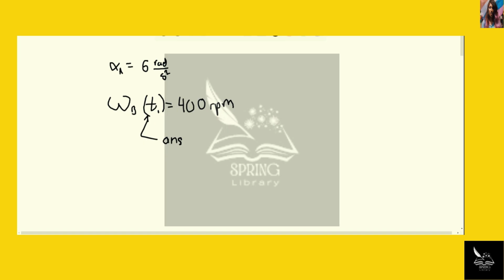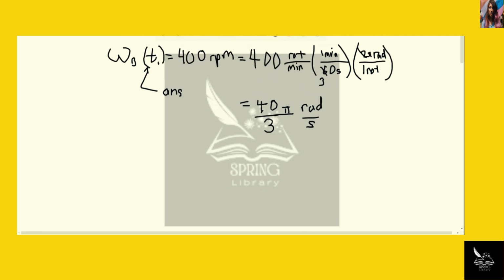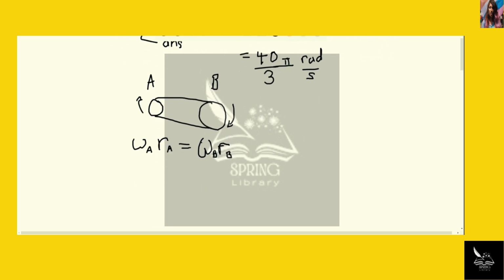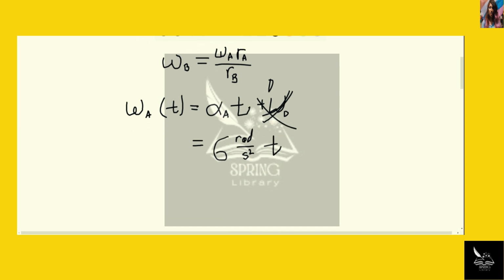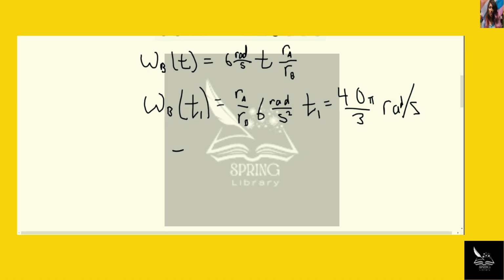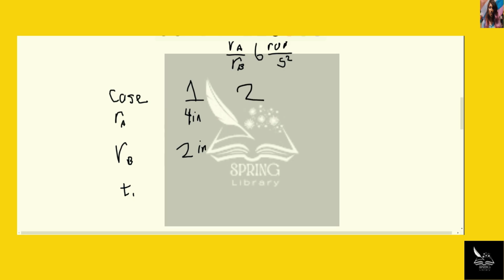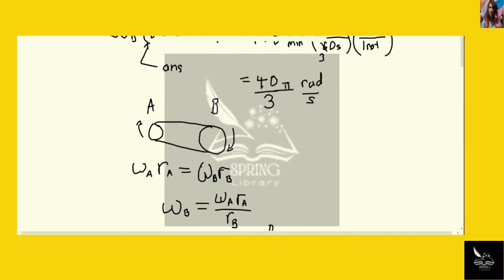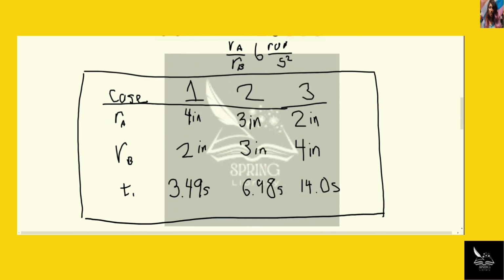The two pulleys shown may be operated with the belt in any of three positions. If the angula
The two pulleys shown may be operated with the belt in any of three positions. If the angular acceleration of shaft is and if the system is initially at rest, determine the time required for shaft to reach a speed of 400 rpm with the belt in each of the three positions.